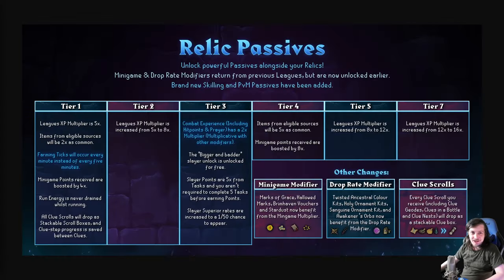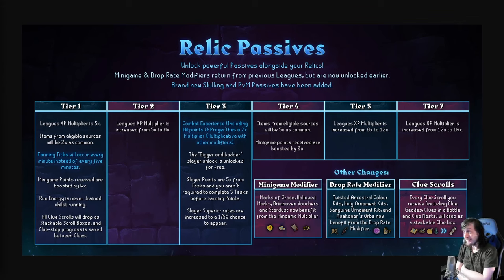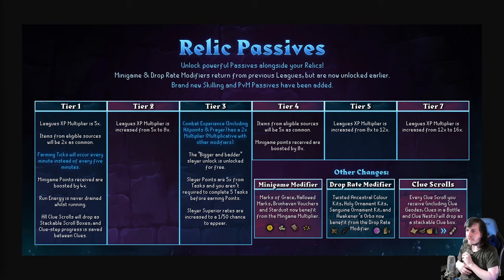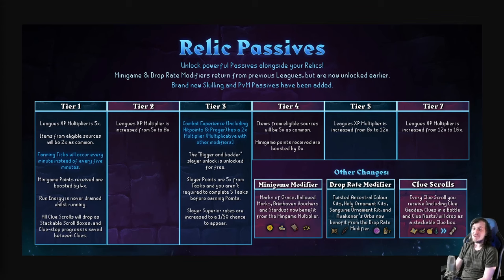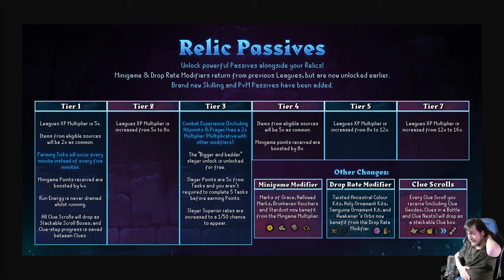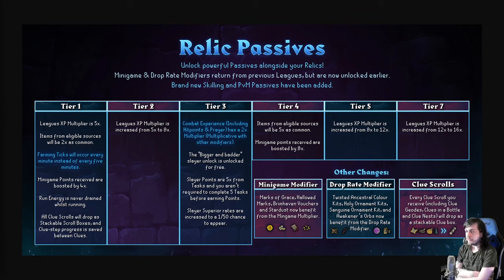Relic Passives! Leagues V Spoiler Season Day 12